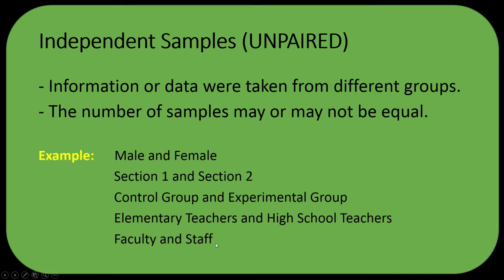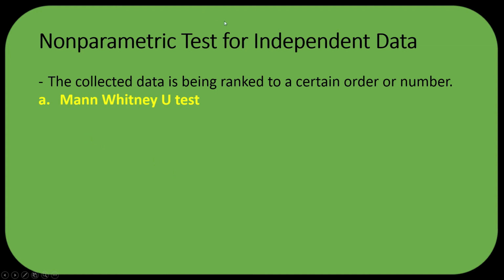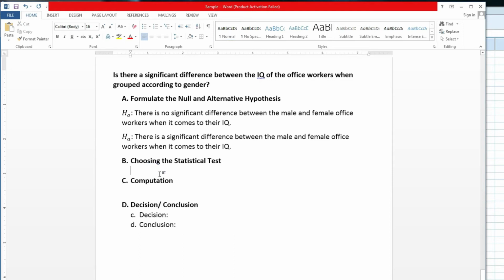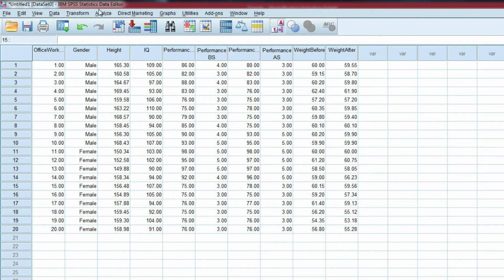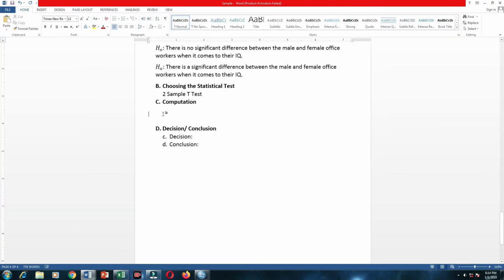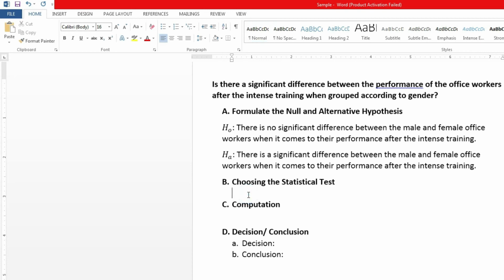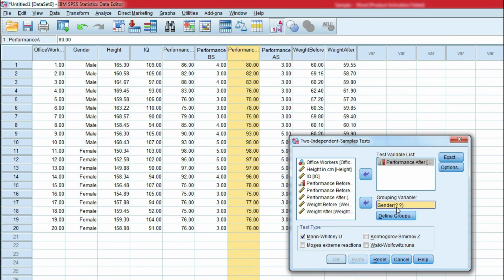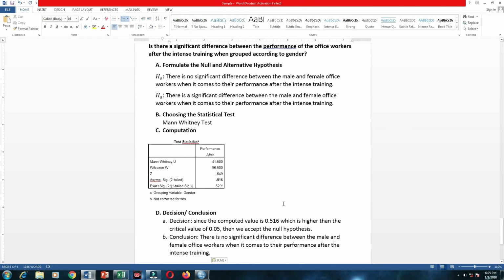8.Independent Sample for Unpaired Data (T test for 2 Population Mean vs. Mann Whitney U Test) (SPSS)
"This video contains the Independent Sample for Unpaired Data. Specifically, the video compares the parametric test T Test for Two Population Mean versus its nonparametric counterpart Mann Whitney U Test using the application SPSS"